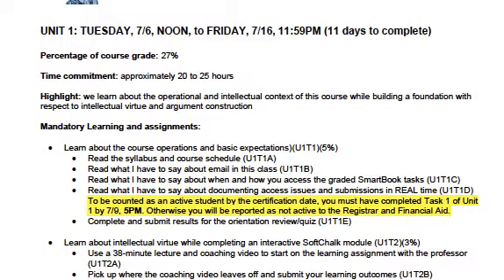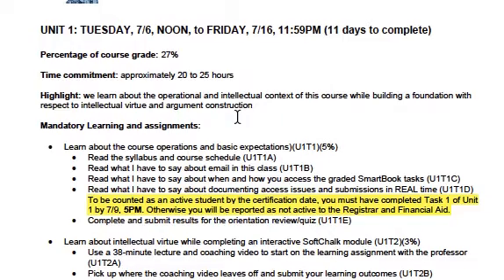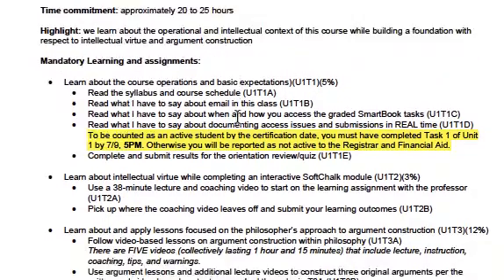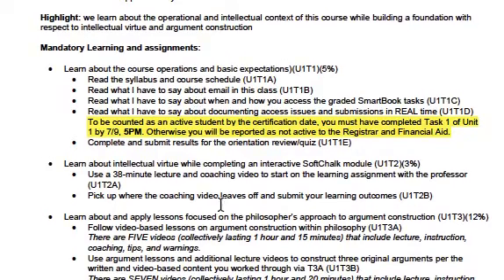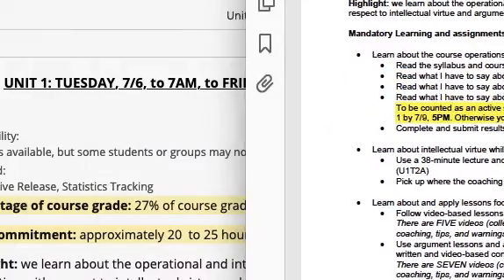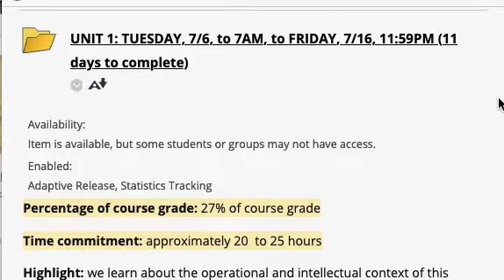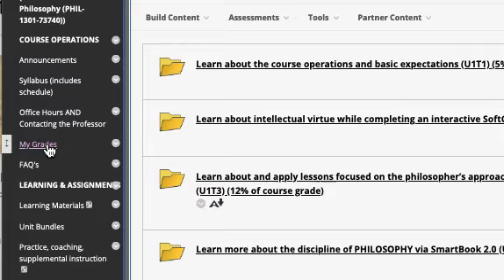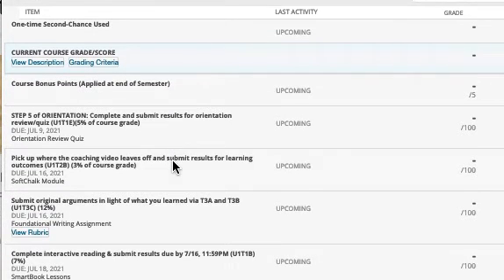Summer 2, Phil 1301, Unit 1, Task 1, Orientation Step 5, Item 14 (Dr. C.)